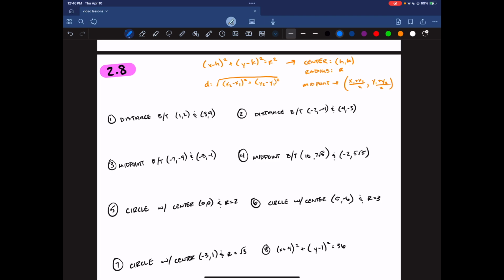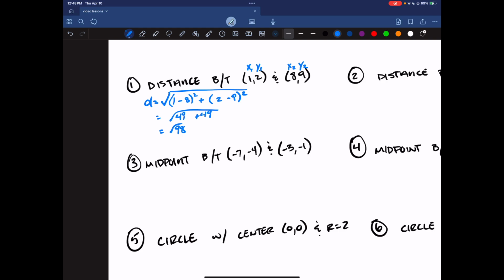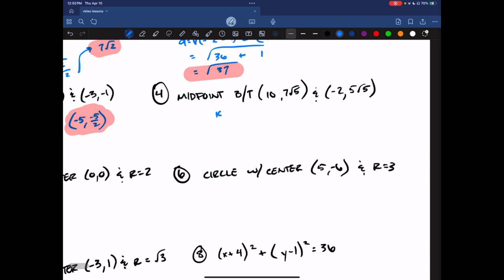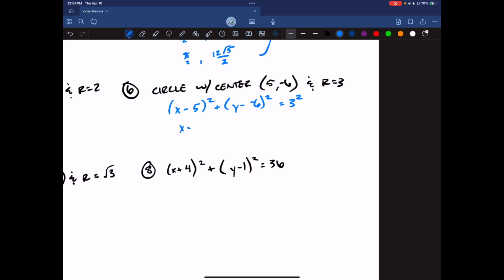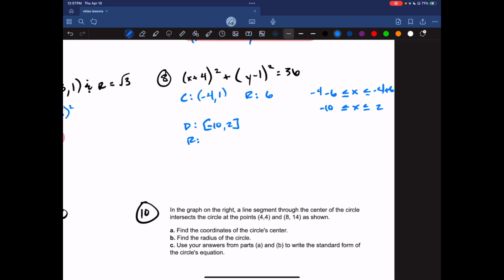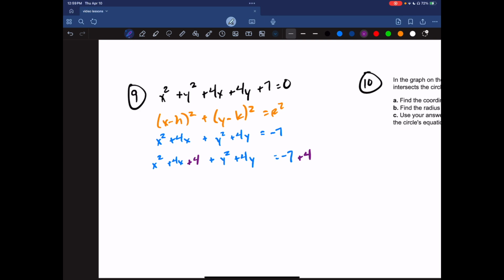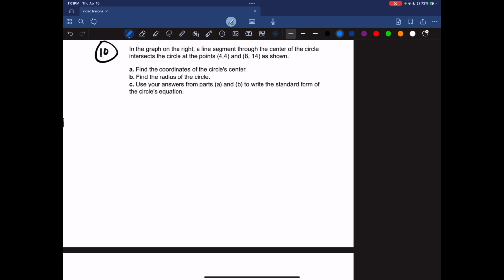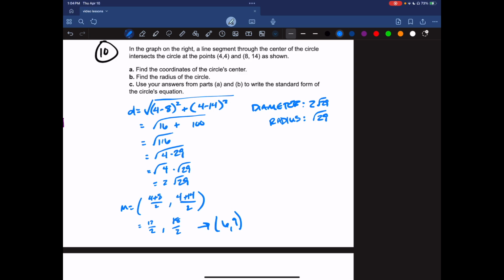2.8: Distance & Midpoint Formulas; Circles